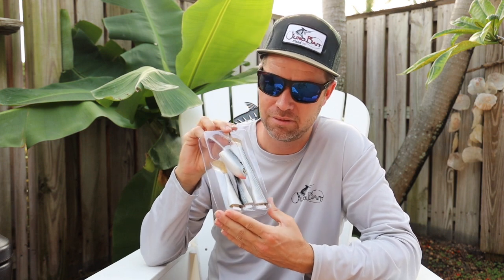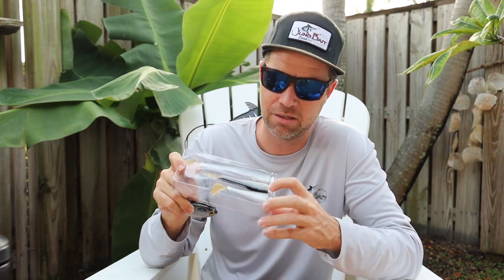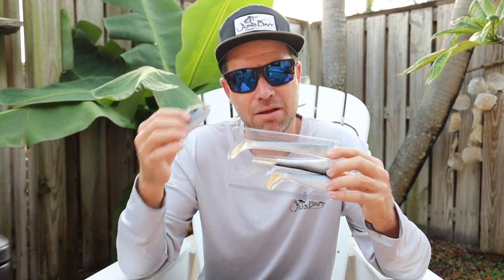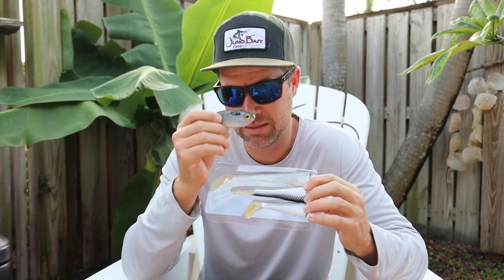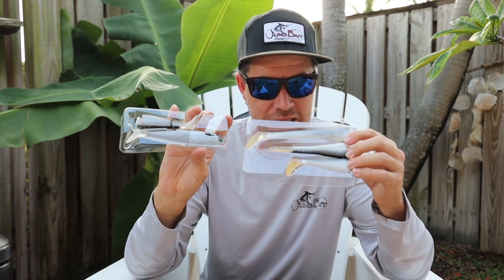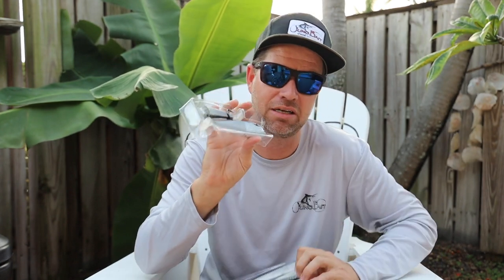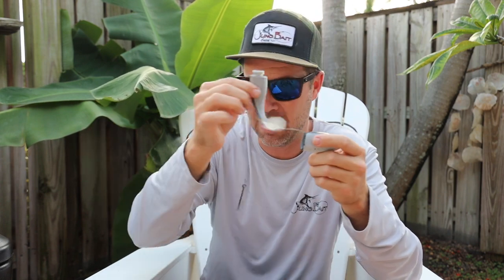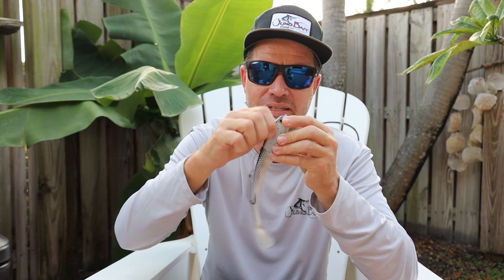The Extra Heavy is BACK...and it's EXTRA Awesome!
SpoolTek lures re-released the "Extra Heavy" in a Modular kit...it's pretty awesome! Check it out...